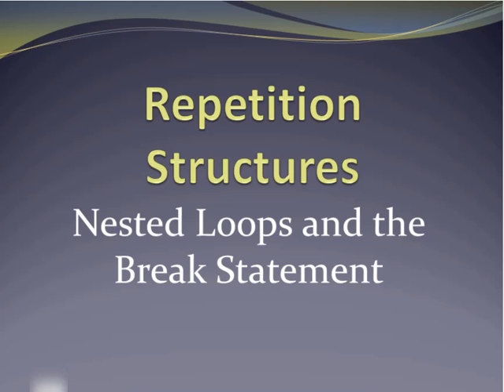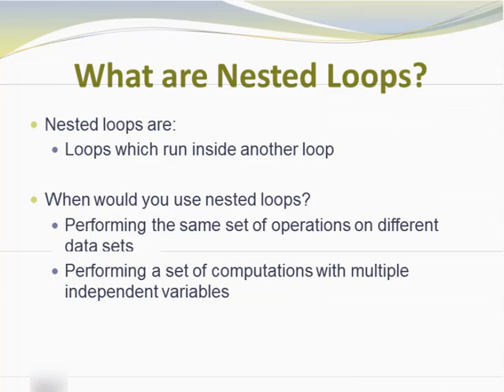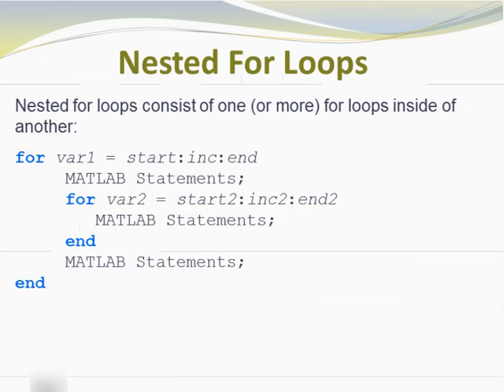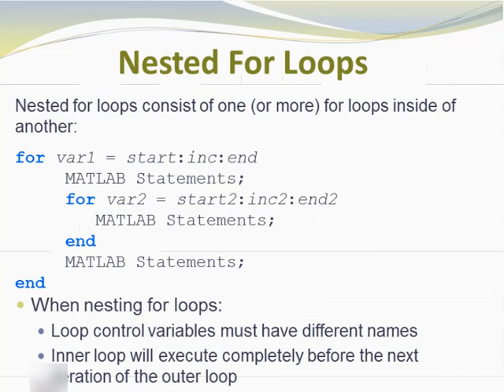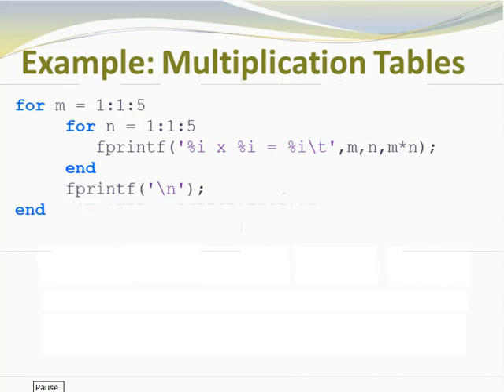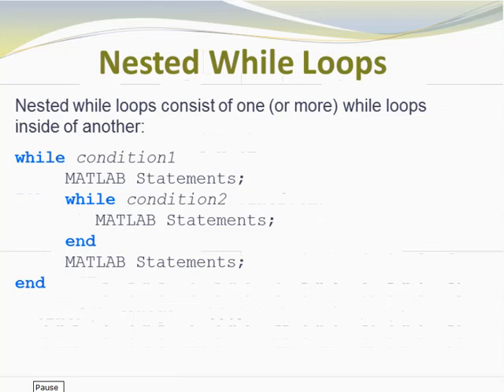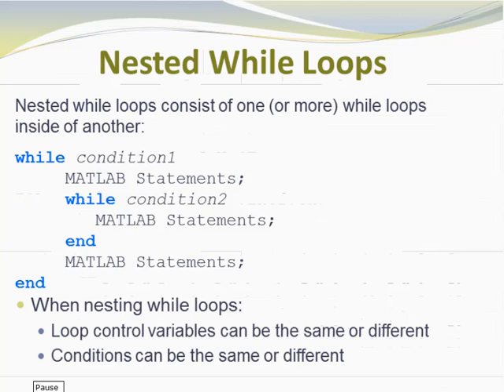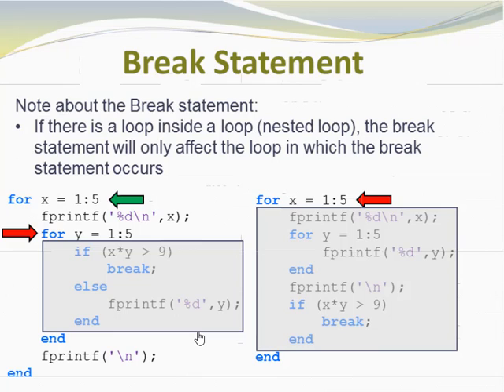Nested loops in MATLAB-Part-6 | MATLAB Solutions